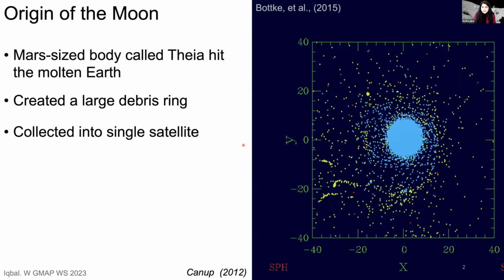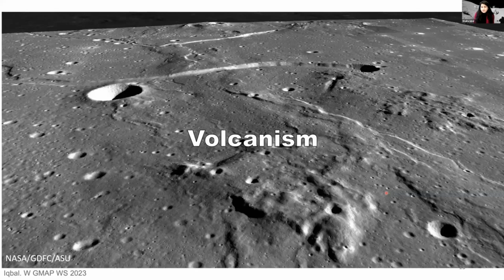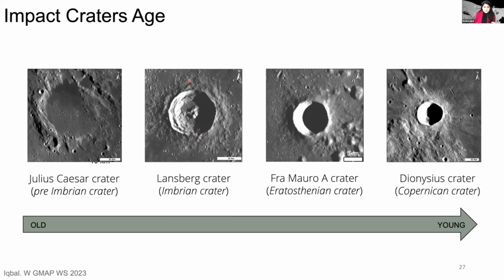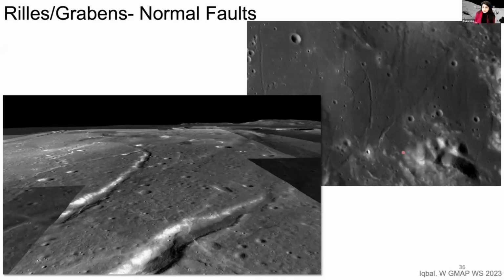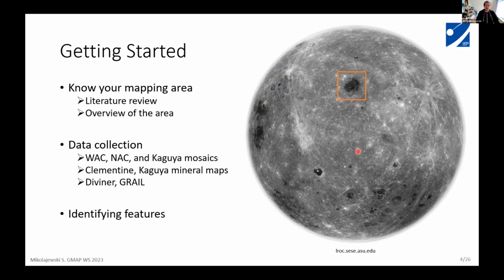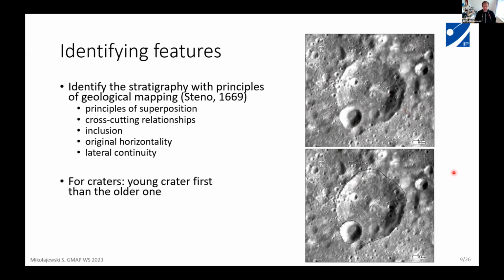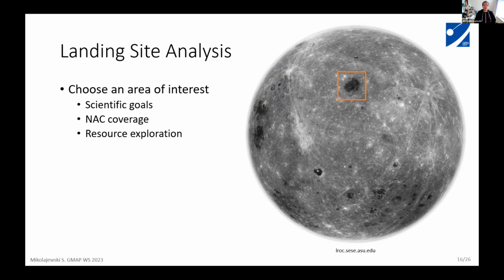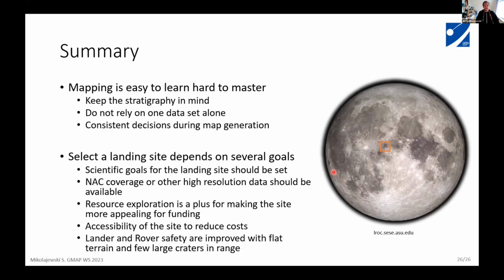Introduction to Moon geologic mapping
Wajiha Iqbal, Sasha Mikolajewski (WWU)